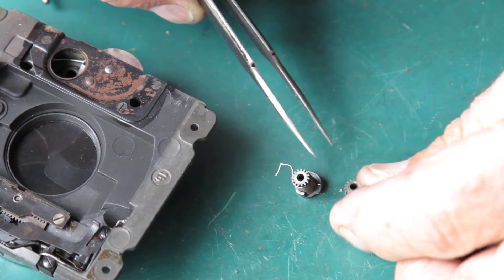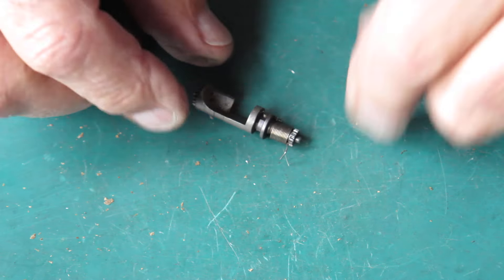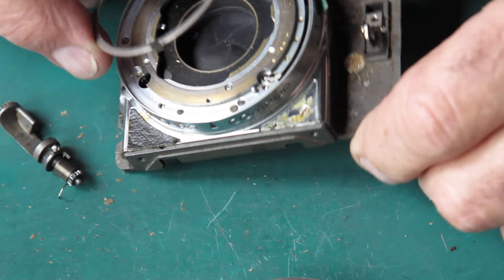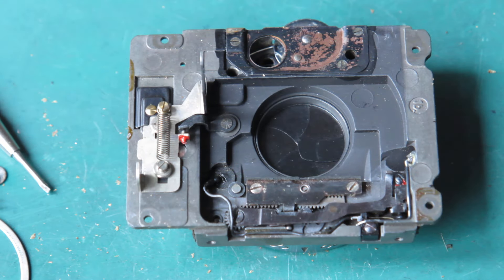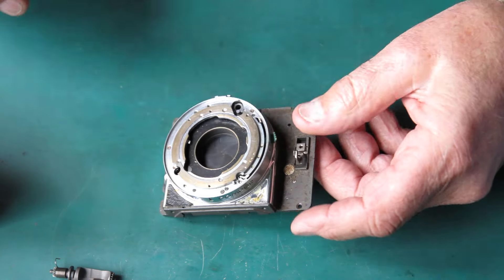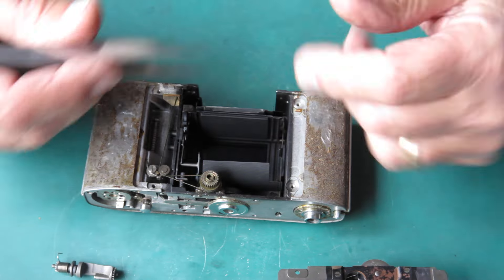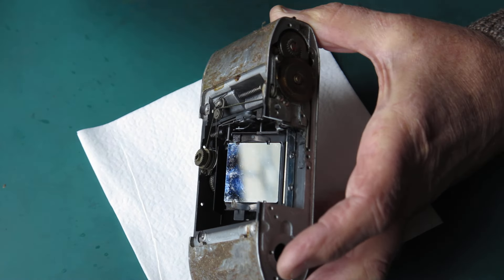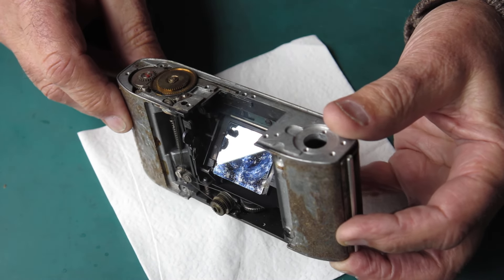Retina Reflex III, serious problems, camera 3, part 02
Part of a series of videos regarding servicing the Kodak Retina Reflex III cameras.

This one shows me dealing with serious problems, not just the more-common 'needing a service'.

A copy of the Retina Reflex III service manual

Consumables used servicing shutter and lens assemblies:
Naphtha (cigarette lighter fluid), or occasionally CRC Heavy Duty Lectra Clean. Lenses cleaned with normal domestic glass cleaner.